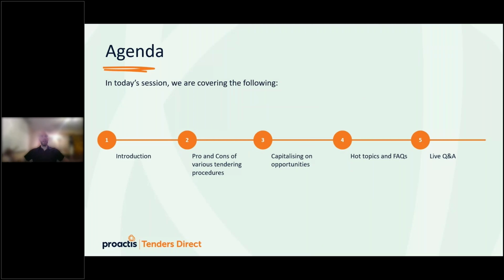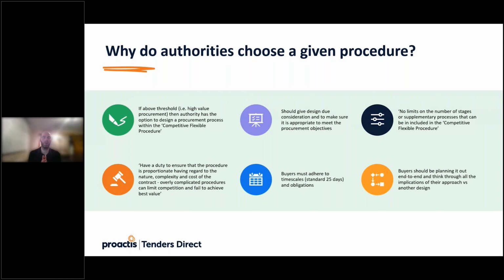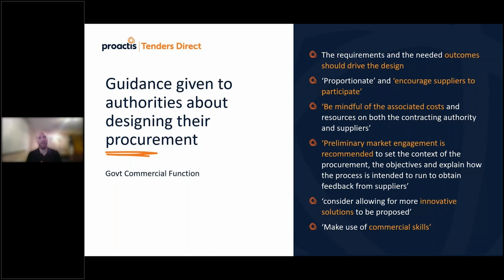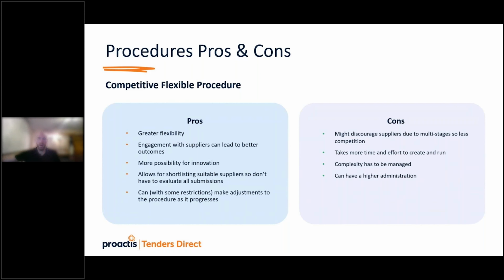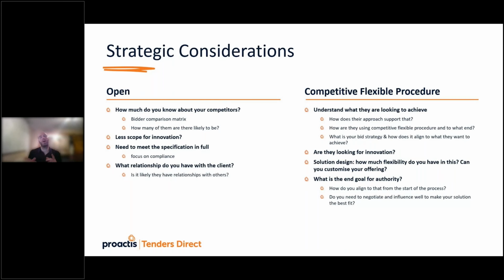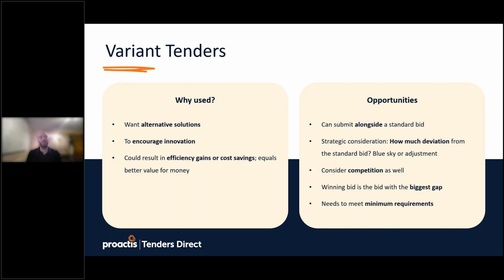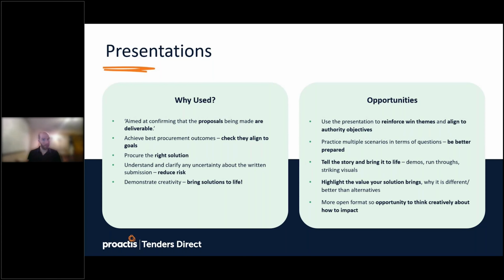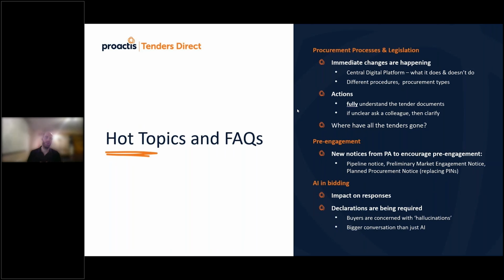Tendering Procedures, Part 2: Strategy session with Q&A | Tenders Direct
Building on the insights from our “ webinar, this session offers strategic guidance on how to tackle any tender, regardless of the requirements.

Watch this recording to understand the benefits and drawbacks of each procedural route, why Buyers may choose one over another, and how this knowledge can influence your bid strategy.

We also dedicated time to a Q&A, allowing you here about the concerns and challenges other suppliers have, and what our recommendations are.

*Topics covered:*
00:00 - Introduction
19:20 - Pros and Cons of Various Tendering procedures, and the strategic reasoning behind each choice.
30:36 - Opportunities for you to gain a competitive edge.
52:40 - Hot Topics & FAQ

*Supporting resources:*
To help you prepare your bids and overcome any tendering challenges you might encounter, we recommend the following resources:

Andrew and the rest of our team would be happy to hear about your tendering challenges, and offer you personalised recommendations or support.

*Ready to simplify tendering and bid with confidence?*
Explore Tenders Direct – the smarter way to find and win public sector contracts.
Book a Free Demo to see how we can transform your tendering processes